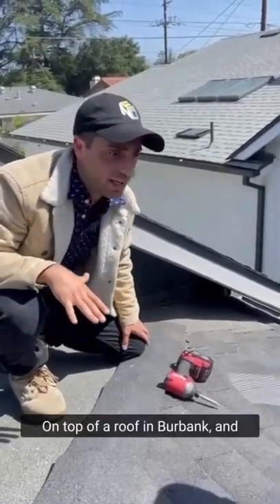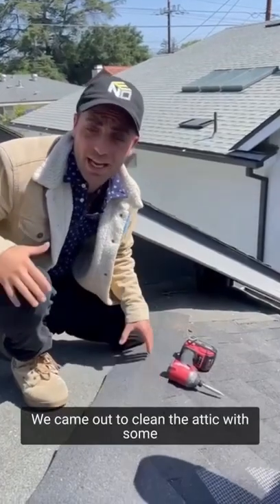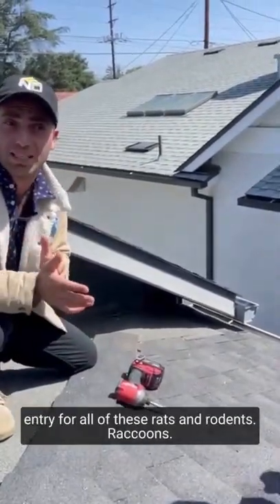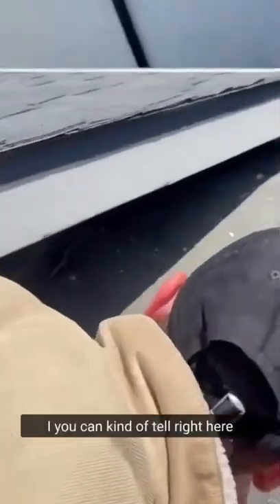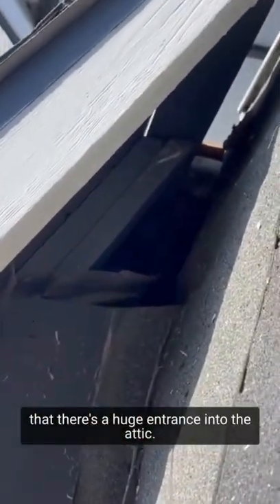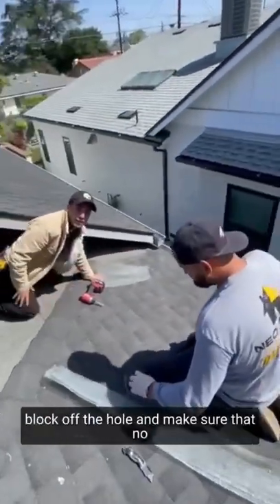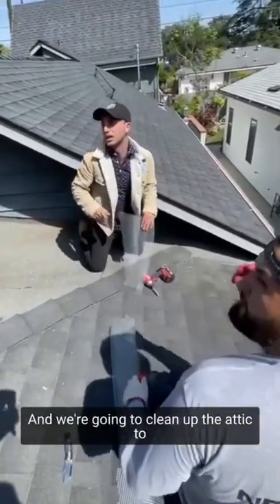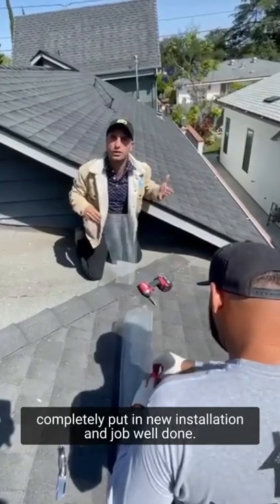How to prevent rodents in your attic!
NEO doesn't just do garage conversions! We also are specialized in Attic insulation.